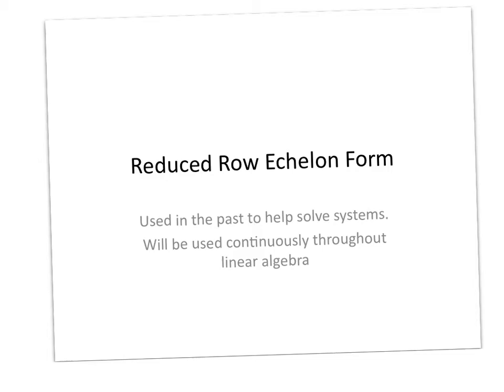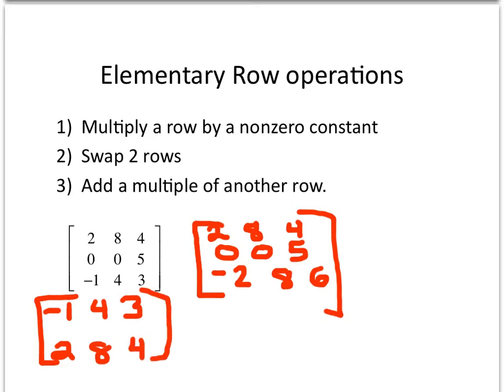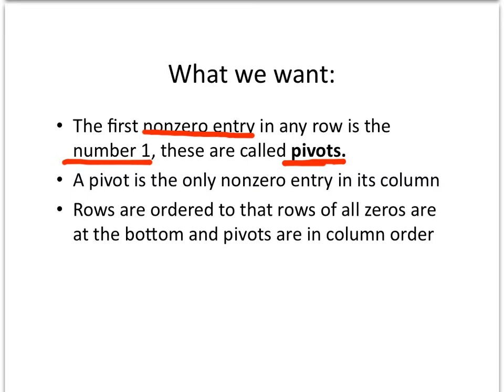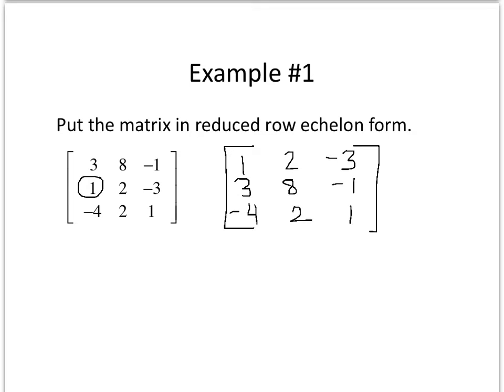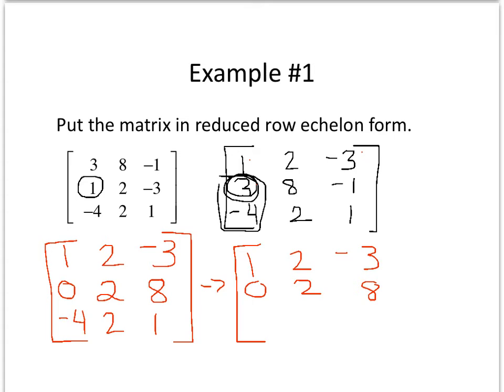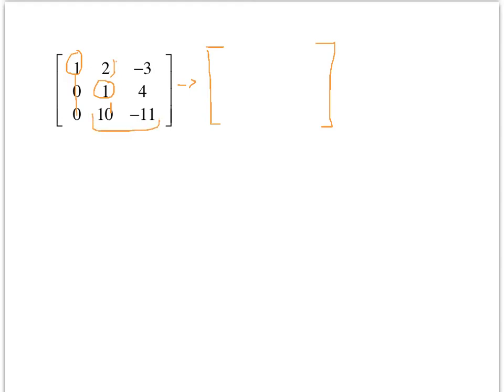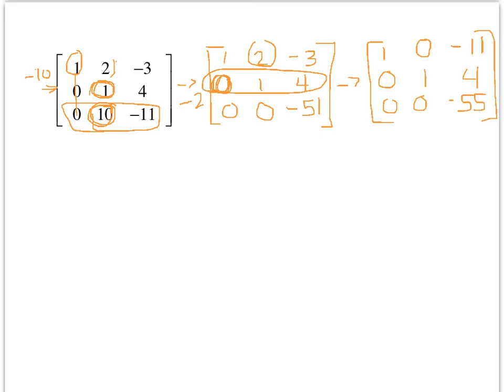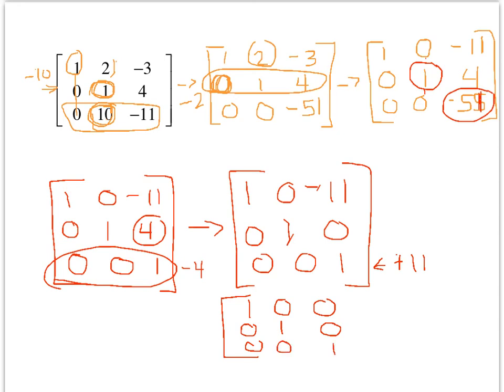RRNA part 1